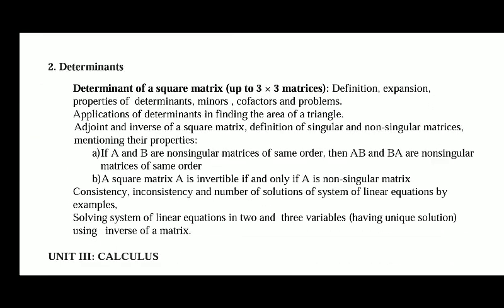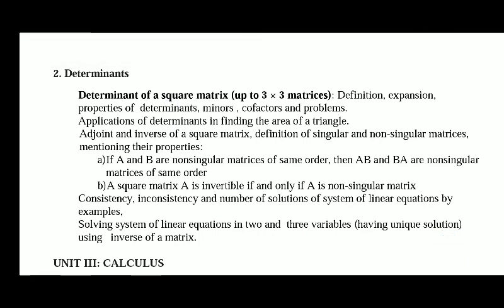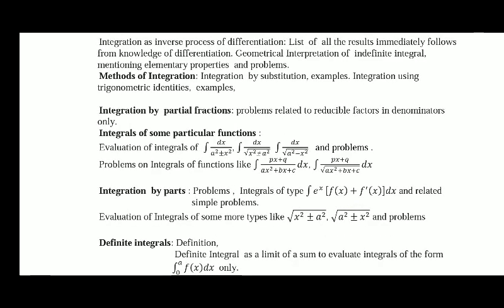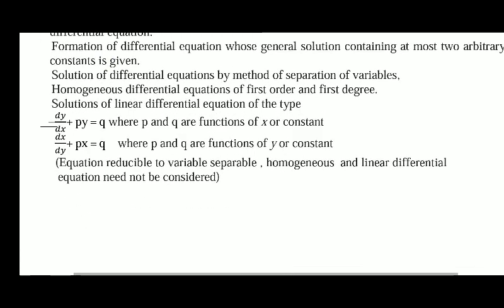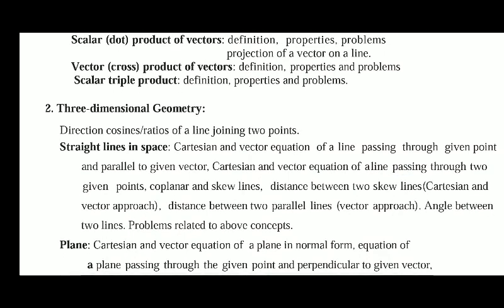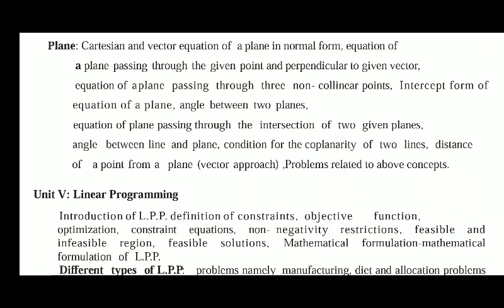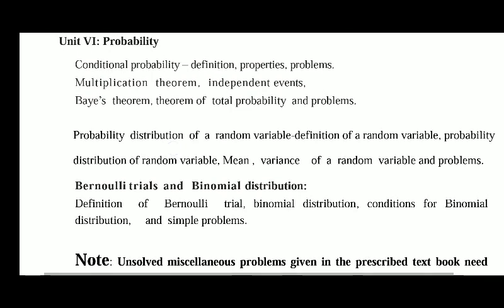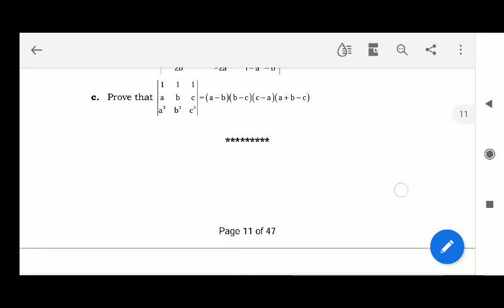MATHS PU2-12-05-2021- INTRODUCTION